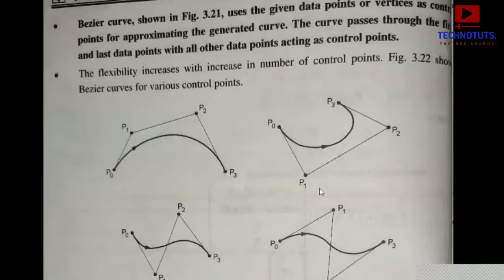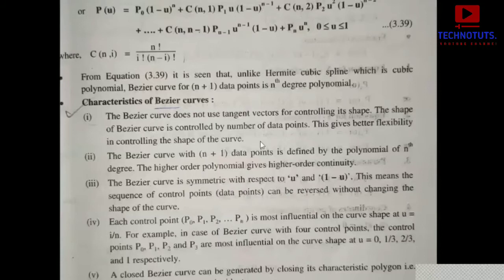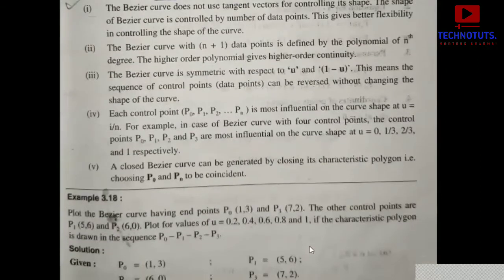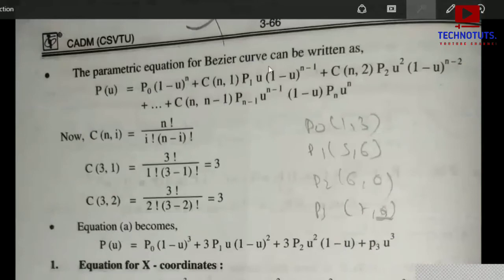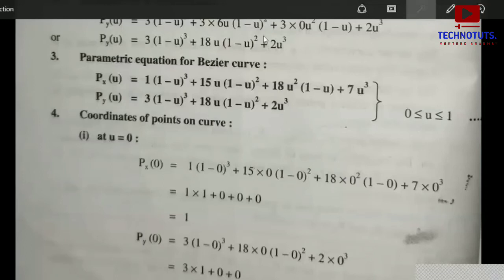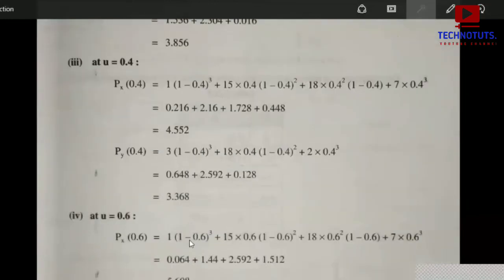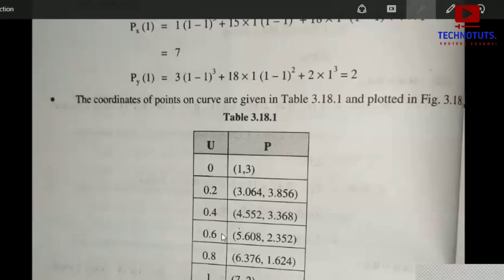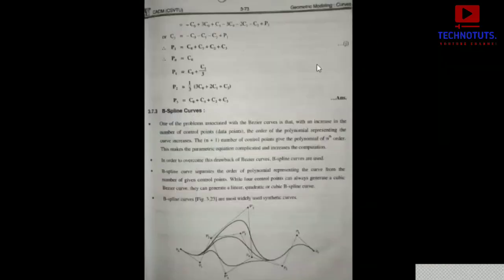Bezier Curves & Problems related to Bezier Curves CAD/CAM [By: Er. C.S.Nagendra]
This video lecture describes about the Bezier Curves & Problems related to Bezier Curves CAD/CAM [By: Er. C.S.Nagendra]